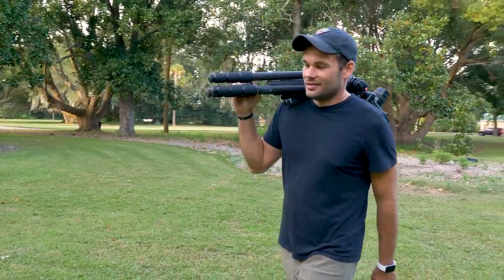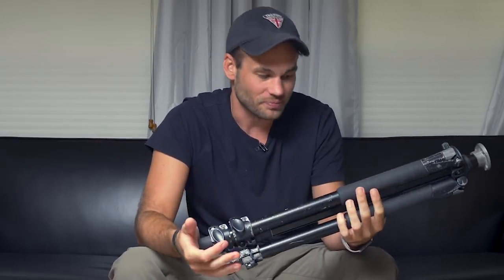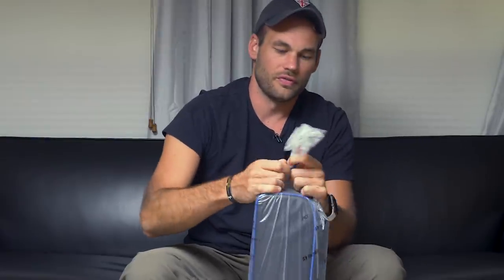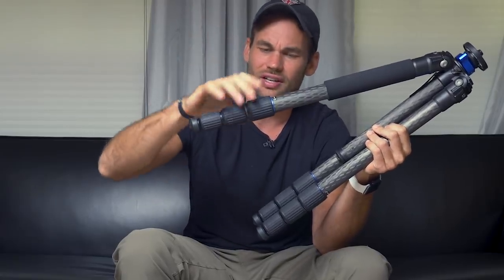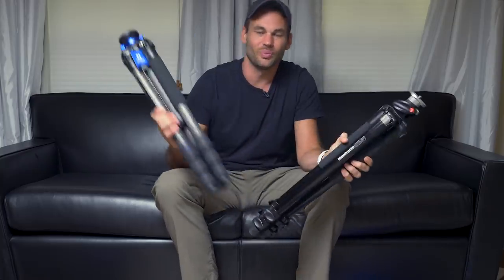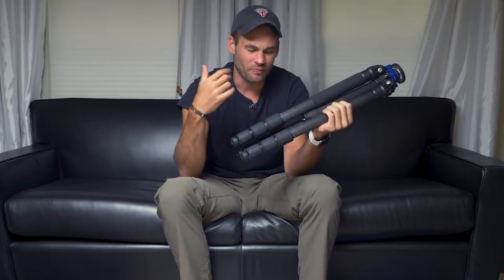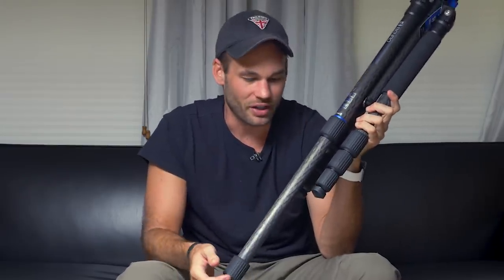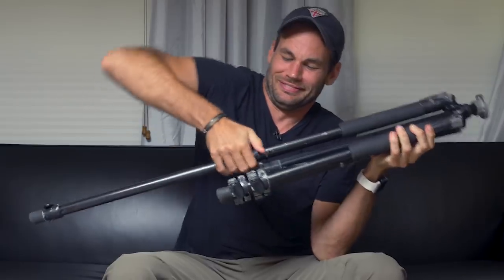Our New Favorite Tripod, Benro TMA38CL